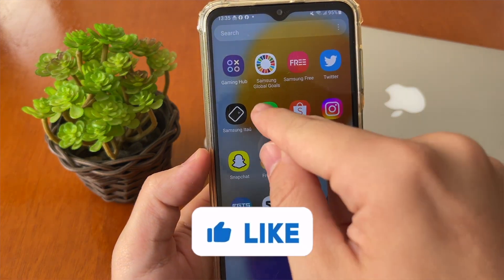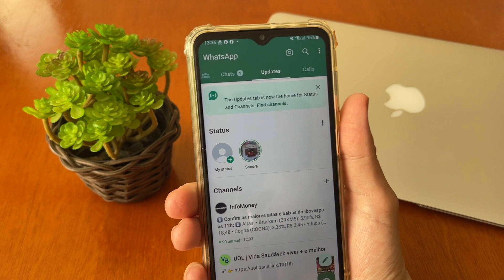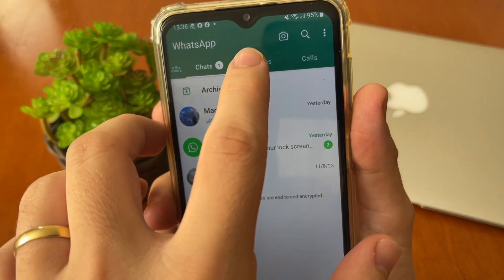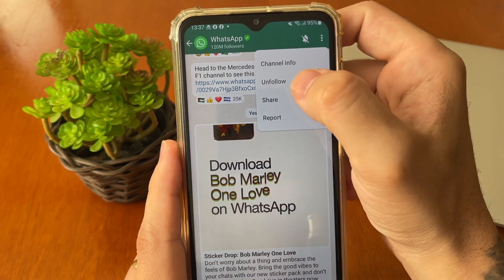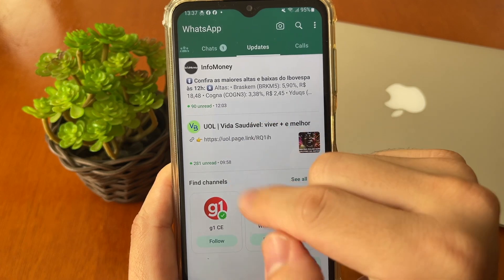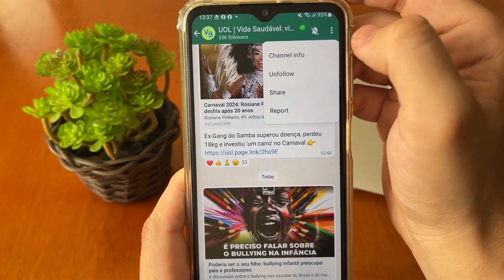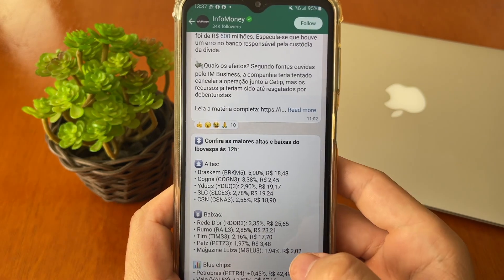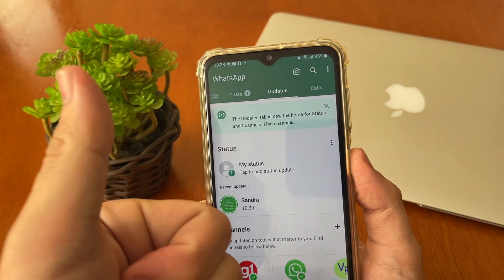How to Bring back the Status Vertical Style on WhatsApp (2025) Latest Update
Longing for the traditional vertical status format on WhatsApp? Look no further! Our comprehensive guide will walk you through the process of reverting to the classic vertical status layout in the most recent WhatsApp update. Rediscover the comforting familiarity of browsing your contacts' updates in the timeless style you adore.

i hope i help you with this tutorial how to bring back the status vertical style on whatsapp